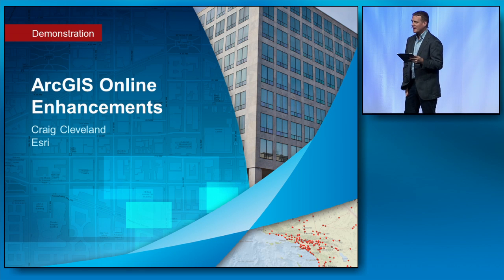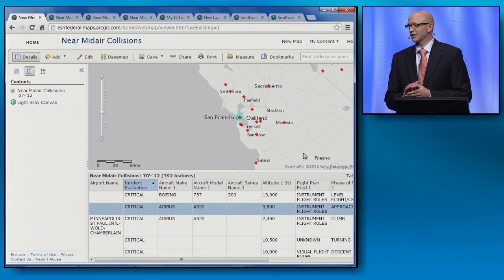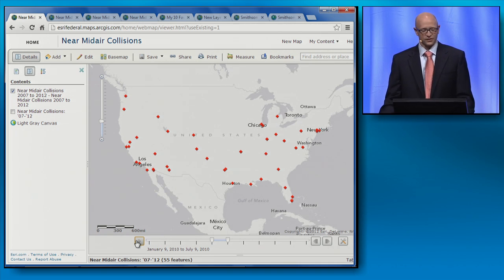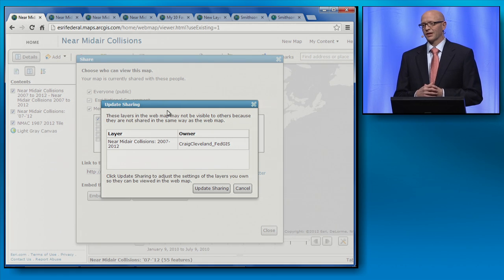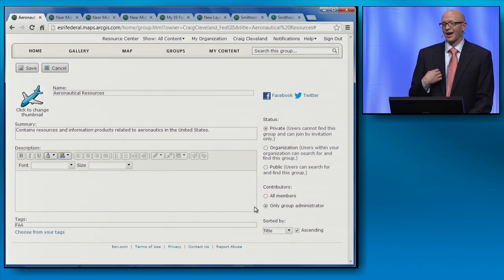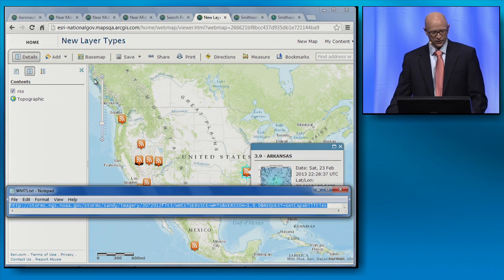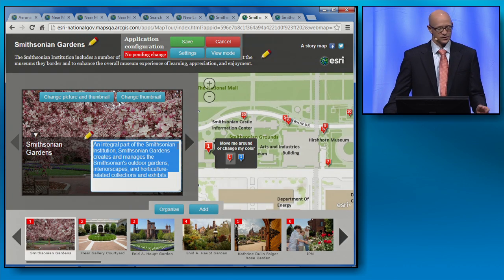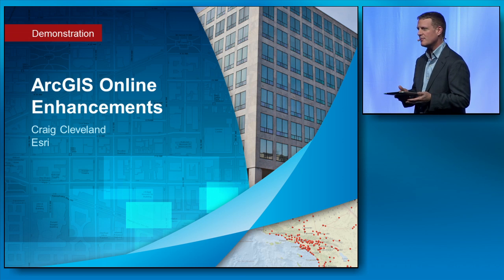ArcGIS Online Enhancements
Craig Cleveland gives an overview of the newest and upcoming enhancements for ArcGIS Online.